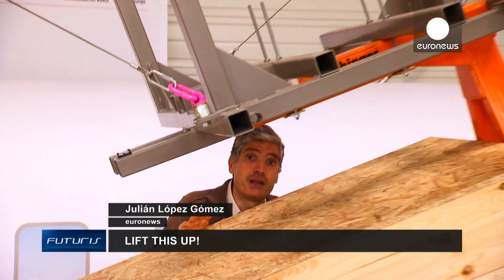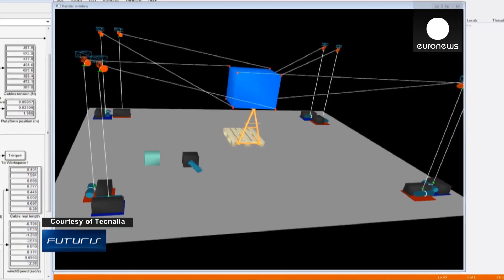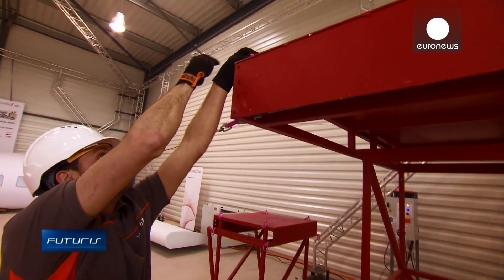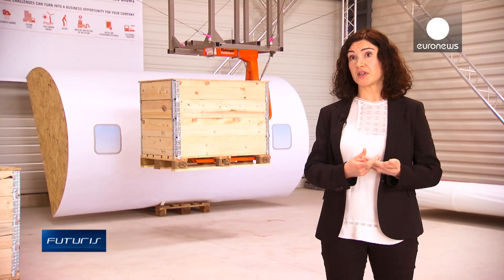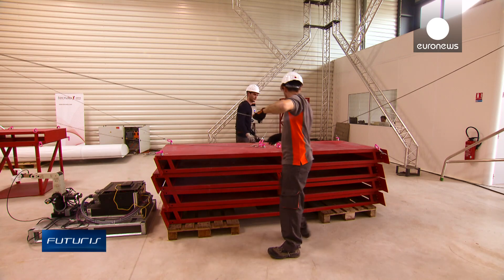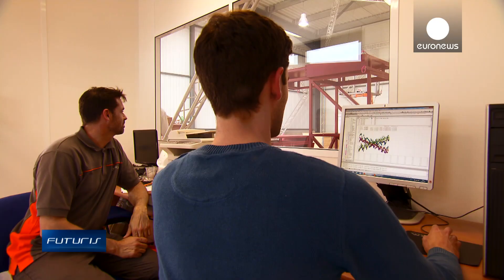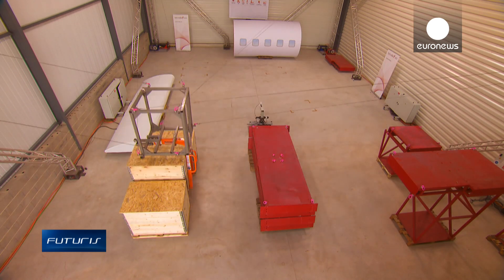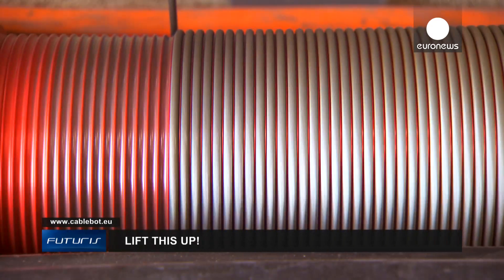Cable-Driven Robots May Lift European Industry - Futuris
At a research facility near Montpellier in southern France, a mock-up of a heavy airplane wing is carefully manouevred across a test centre by automated machinery.

The operation is part of unique research that could ultimately play a part in keeping jobs in heavy industry in Europe.

The lifting machinery is a  cable-driven robot, specially designed  with accuracy and adaptability in mind.